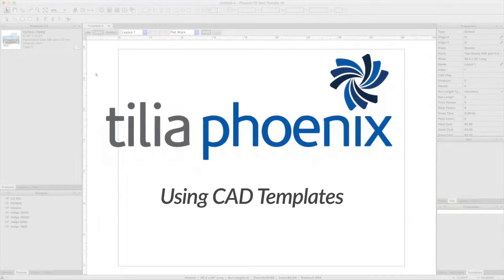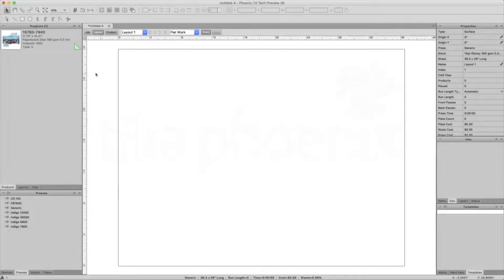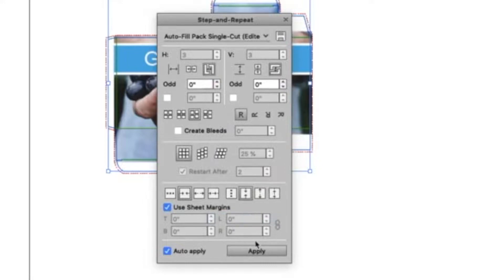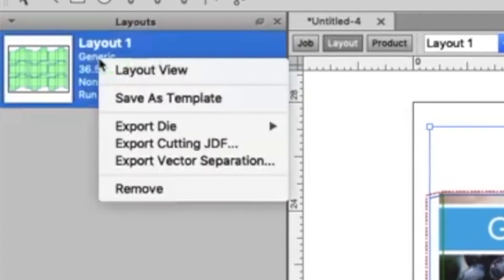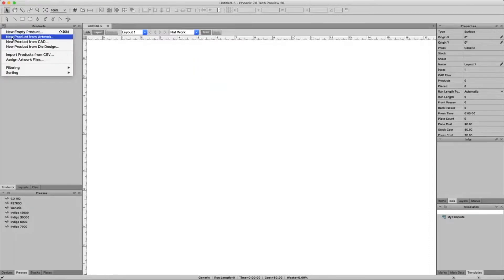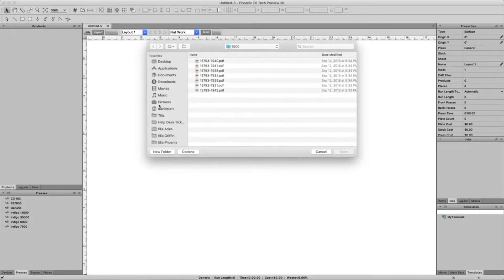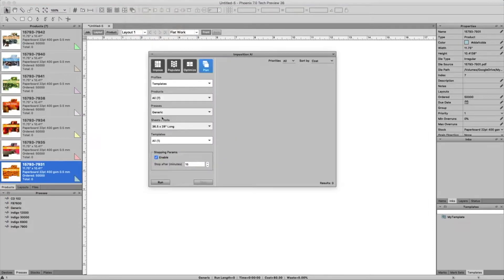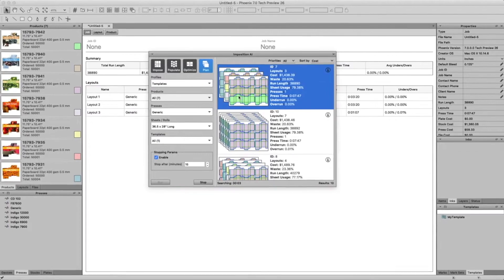Using CAD Templates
Tilia Phoenix provides a fast and easy way to create templates on the fly. Once templates are created, artwork can be placed into the template. Create, store and automate CAD templates.

Tilia Labs is a software provider that develops prepress applications for print service providers worldwide. With a keen eye on emerging developments, Tilia Labs is dedicated to developing disruptive technologies that offer a real competitive advantage across the packaging, labels, commercial print, and wide format sectors. The Tilia Labs portfolio of products provides universal tools to reduce time, waste, costs, and complexity.